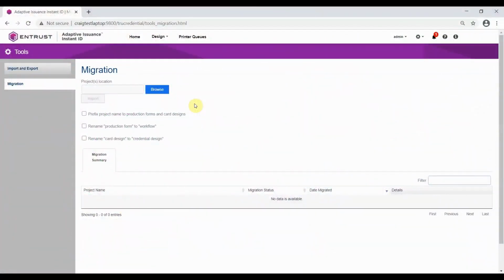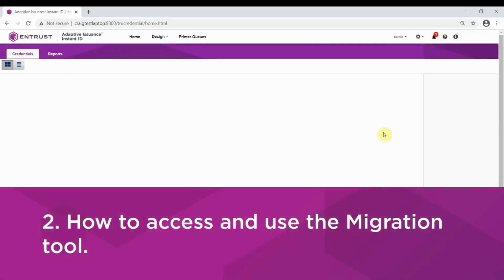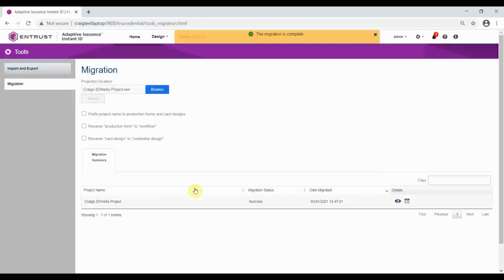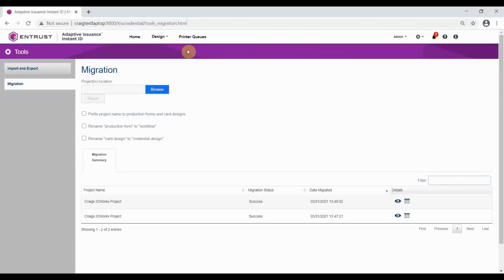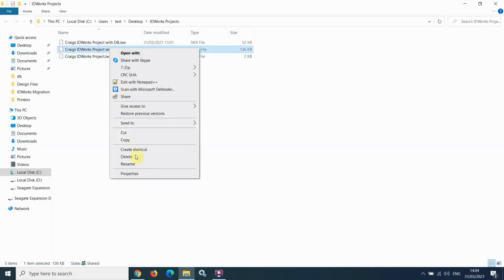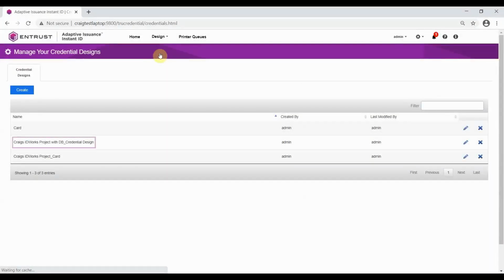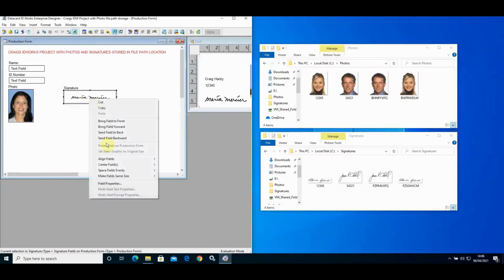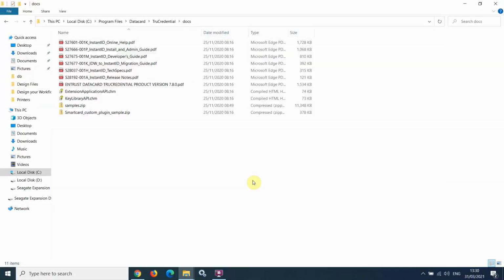Migrating IDWorks and IDCentre Projects to Instant ID